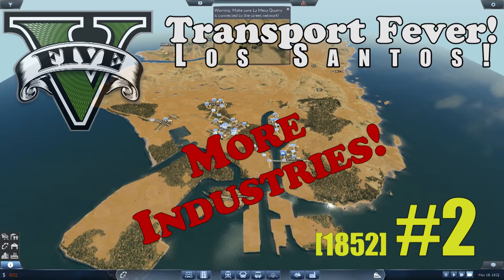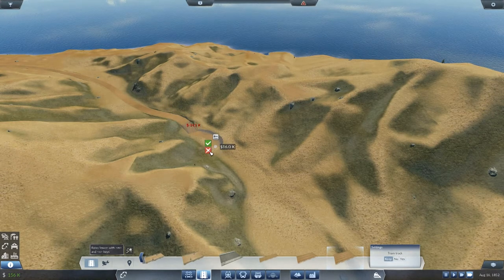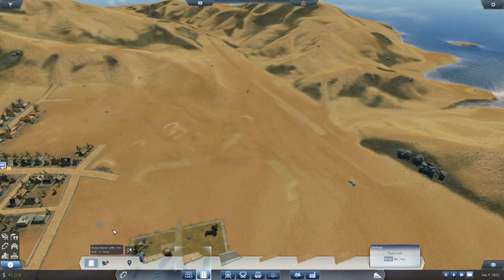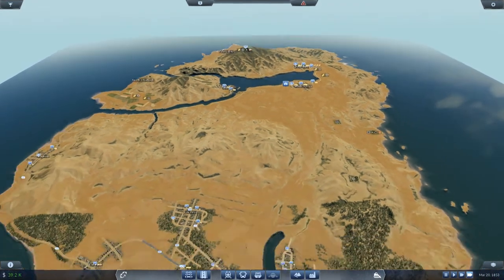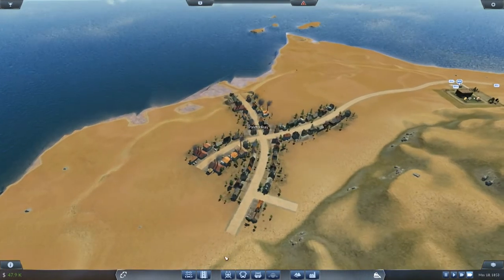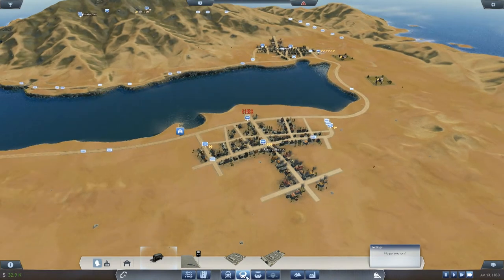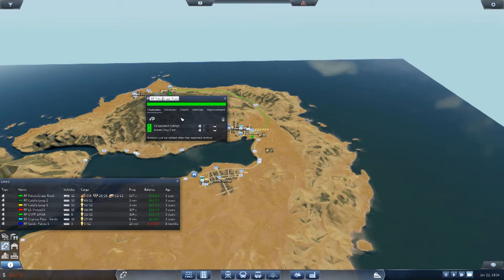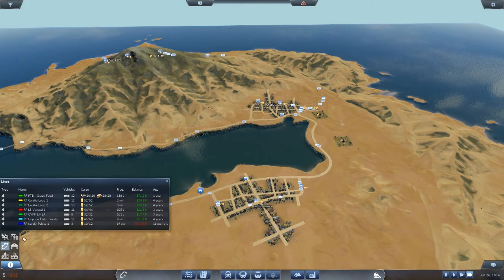Transport Fever - Los Santos! Ep2 [1852] More Industries!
Welcome Back To Transport Fever, This is a new series of transport fever, set on the fantastic Map of Grand Theft Auto V by Valis (Available on the Steam Workshop)!
We Will be connecting Los Santos, La Mesa, Sandy Shores, Paleto Bay and more By Road, Rail, Sea and Air!
Transport Fever is a sandbox builder game where you start off with a small amount of money and try and build a multi-billion dollar transport empire.

Computer Specs:
Intel Core i5 2400k 3.10Ghz
16Gb RAM
120Gb SSD + 1.5TB HDD

Suggestions?